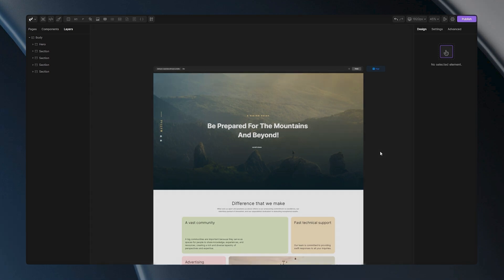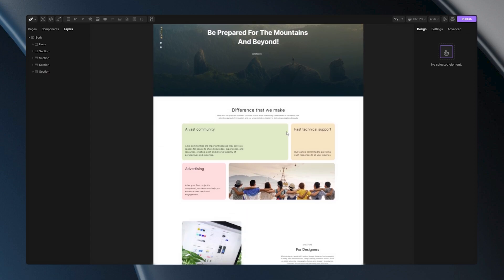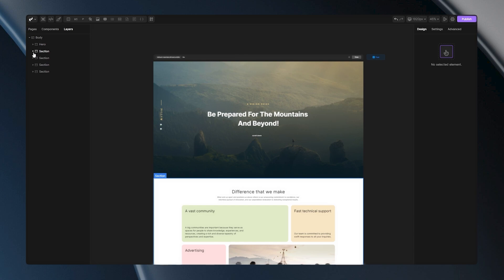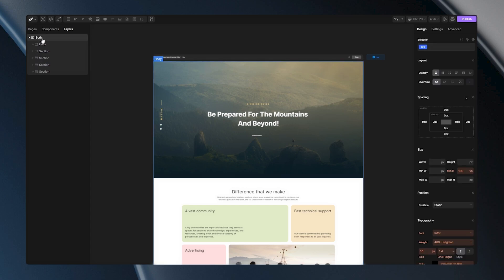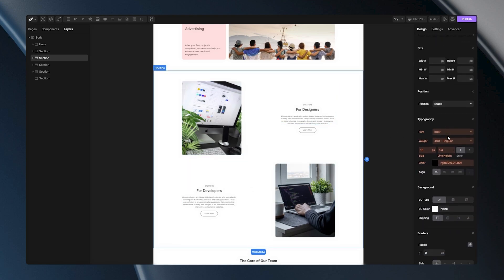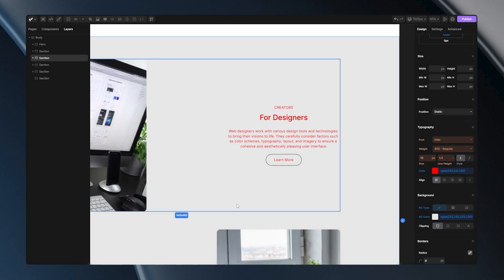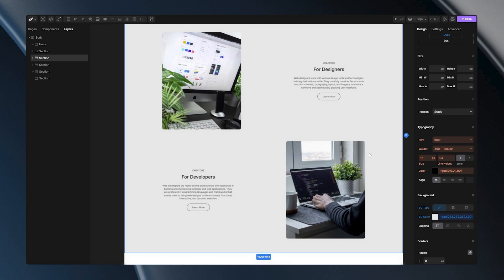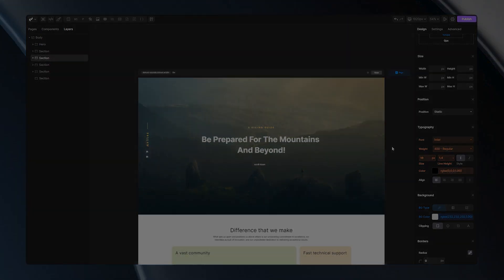Section | Divhunt Basics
Dive into the world of HTML with a closer look at the 'Section' element. Learn what it is, when and how to use it, and why it's essential for structuring your web content. A simple guide for better web building.